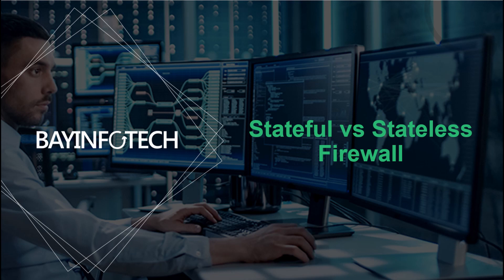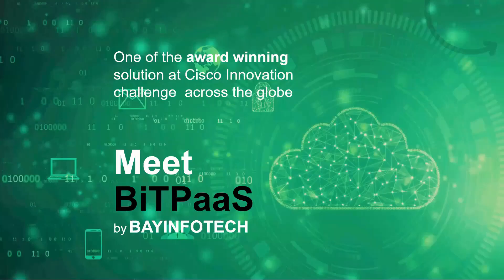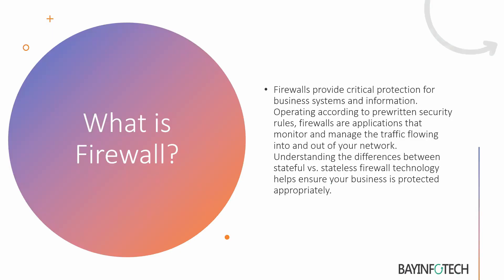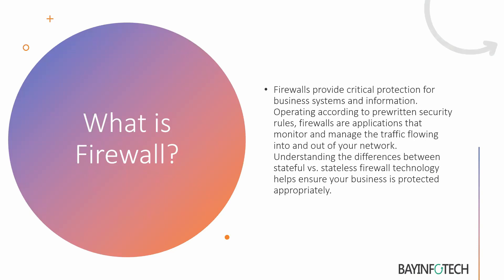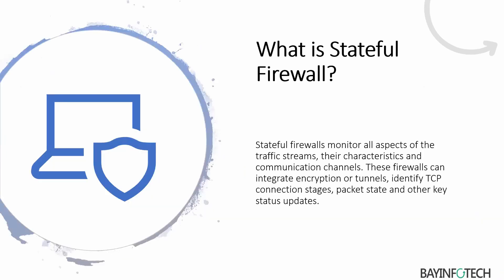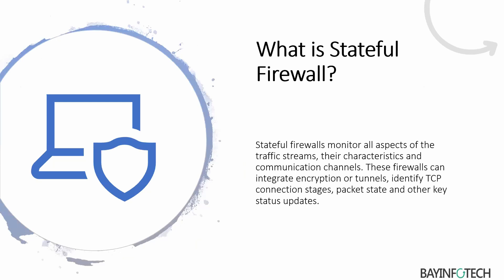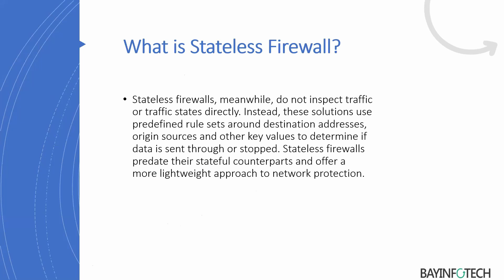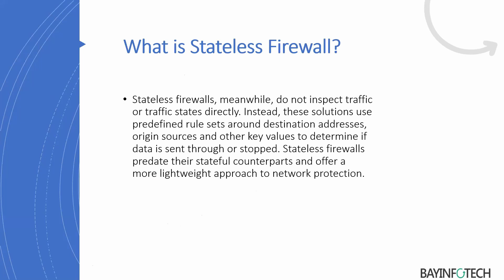Stateful vs Stateless Firewall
A stateless firewall restricts network traffic based on a static rule such as blocking all traffic to or from a specific IP address or port number. A stateless firewall doesn't monitor network traffic patterns.

Stateful firewalls are aware of network traffic and can identify and block incoming traffic that was not requested by the network the firewall is protecting. In general, a stateless firewall is faster than a stateful firewall, and both types of firewalls have their uses.